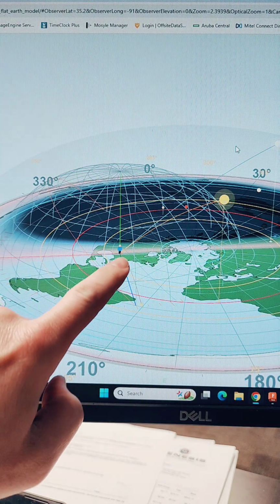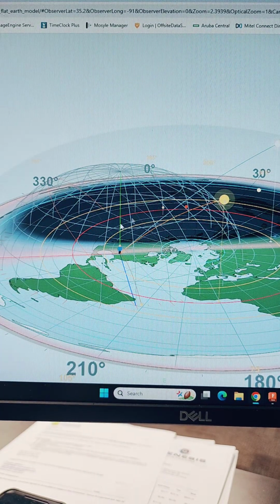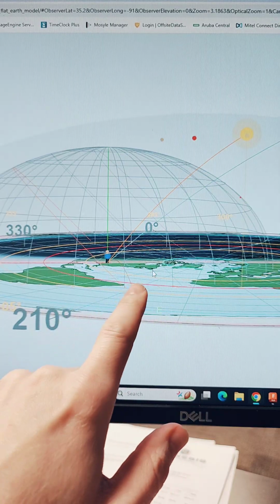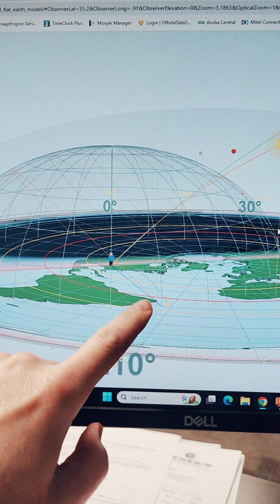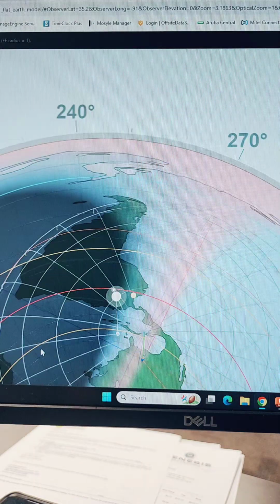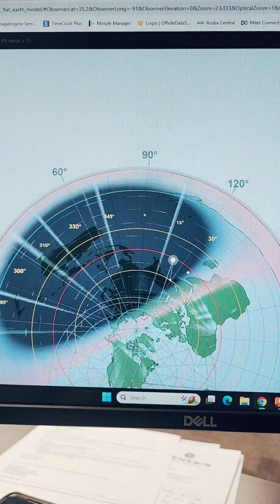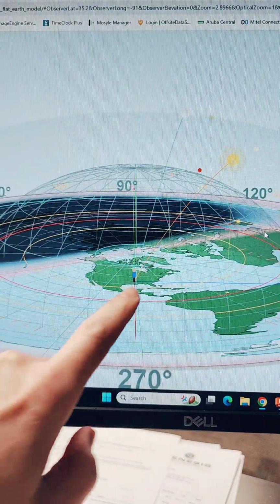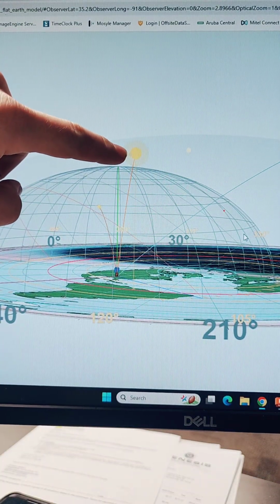Space Audits & Shane St. Pierre LYING about their model